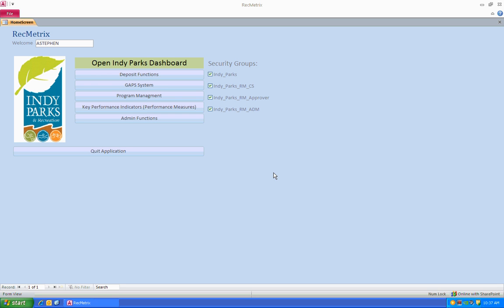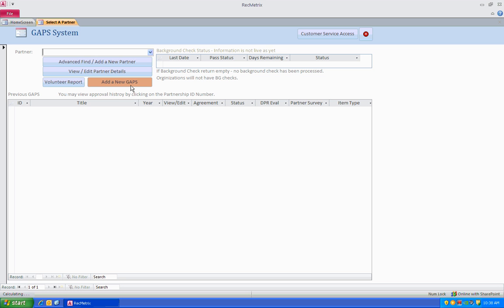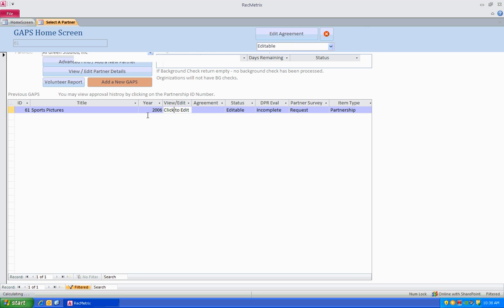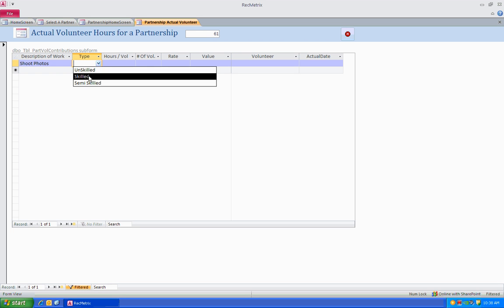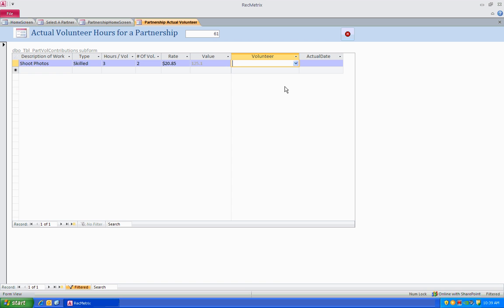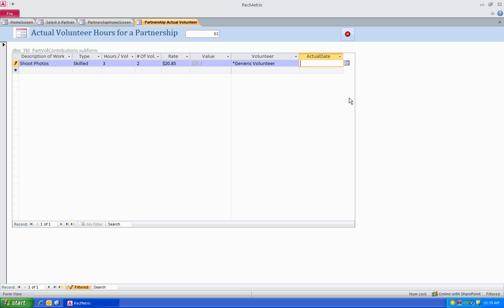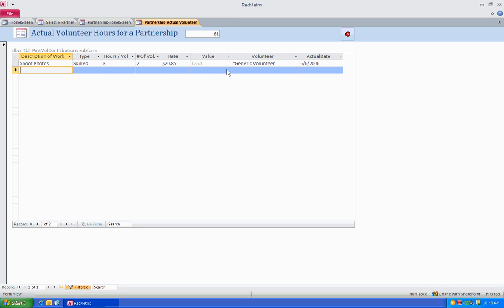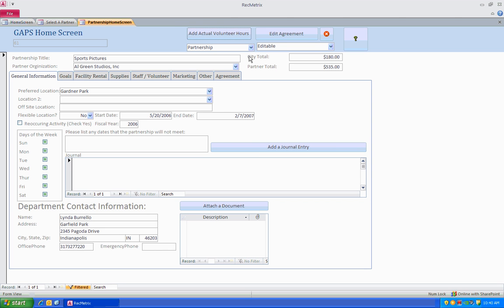Volunteer through a Partnership